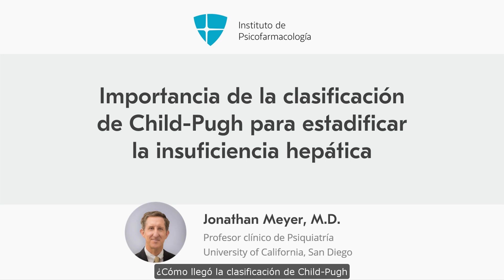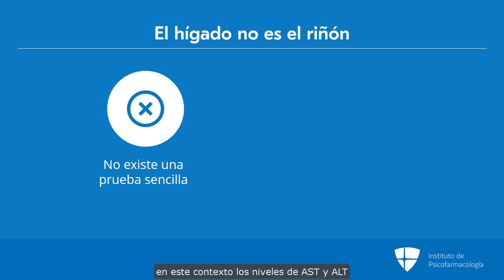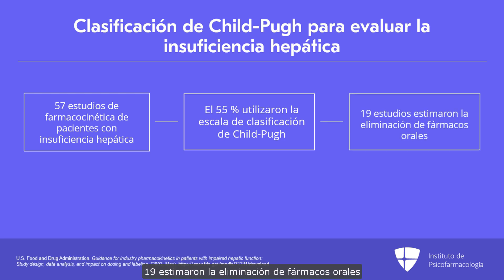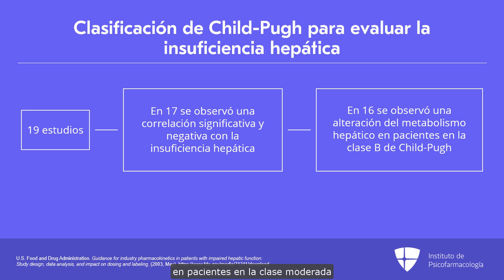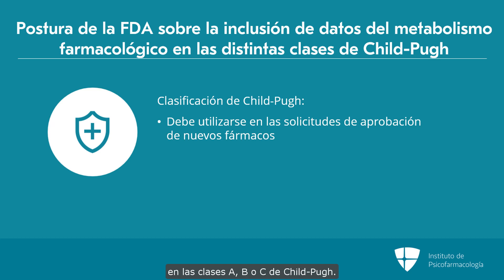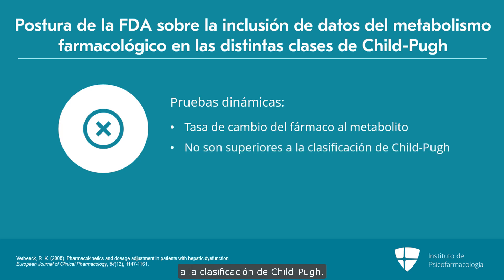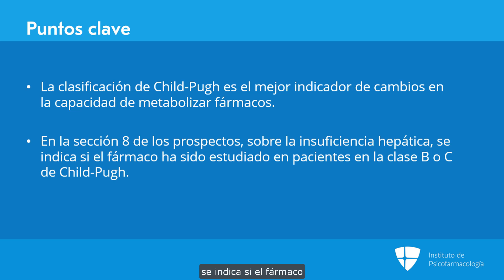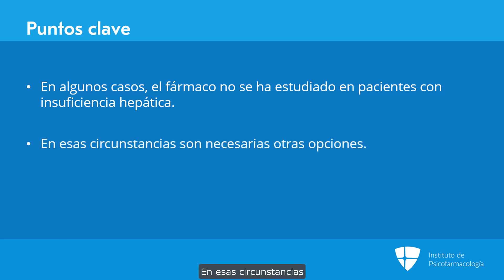Importancia de la clasificación de Child-Pugh para estadificar la insuficiencia hepática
Vea el video o lea la transcripción aquí (solo profesionales de la salud mental):